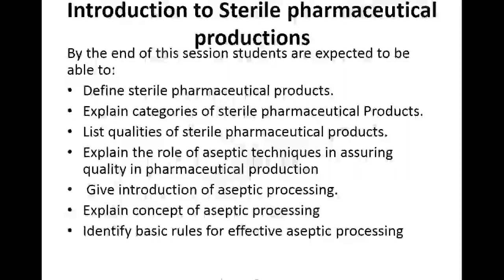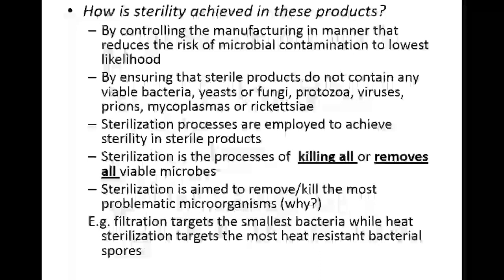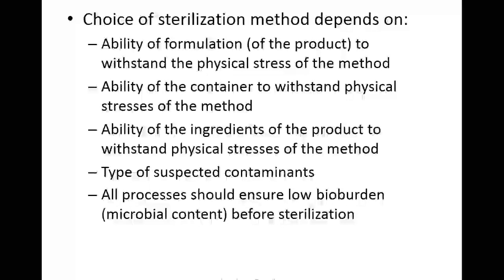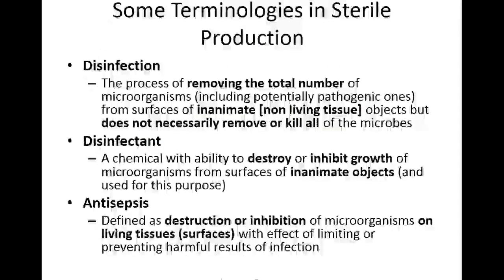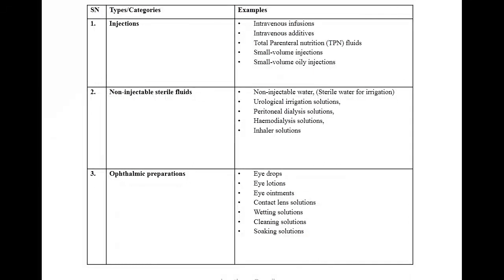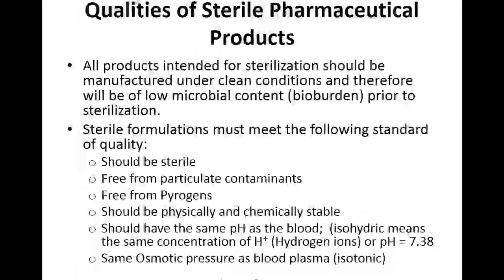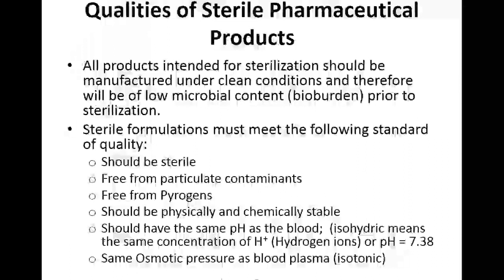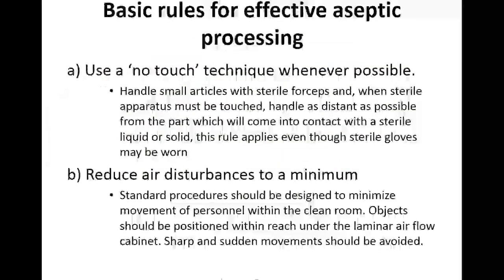PST05208 Lecture 1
Pharmaceutical Theory and Compounding Lesson By Mr. Sabas A. Ntibahezwa